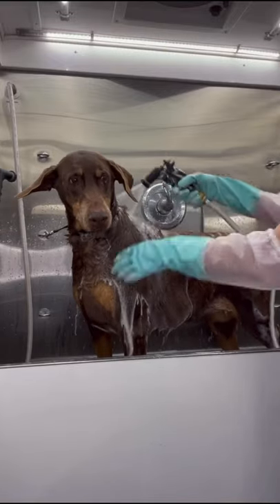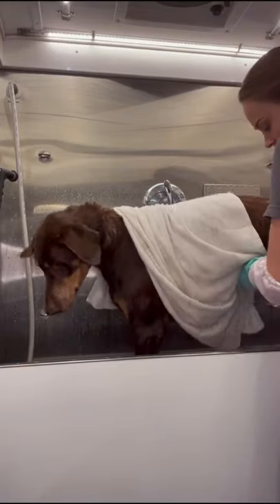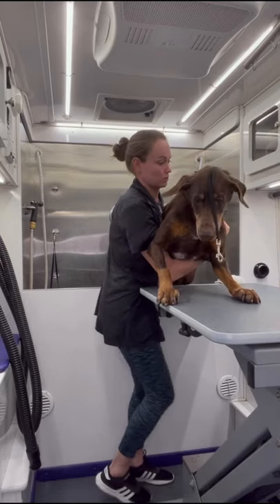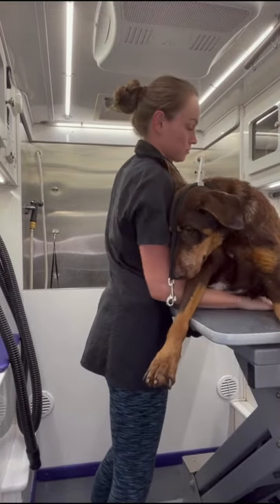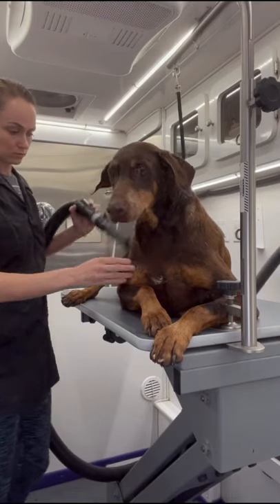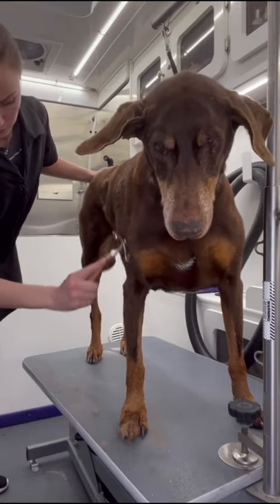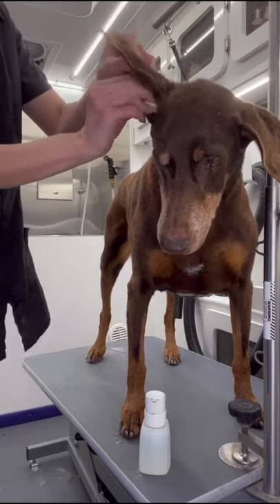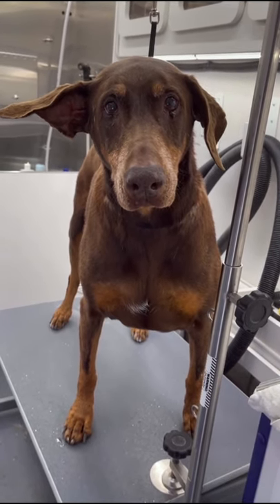Senior Doberman With Wobbler Syndrome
I'm so happy that you enjoyed one of my short videos but if you haven't already you should go check out my channel and see my full length videos and get yourself a sneak peak into the wonderful world of mobile dog grooming!!